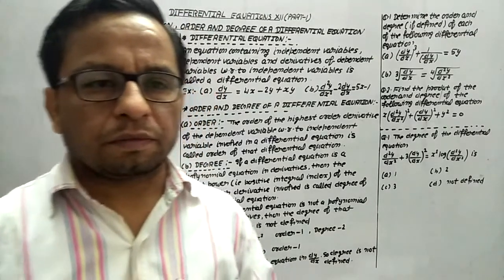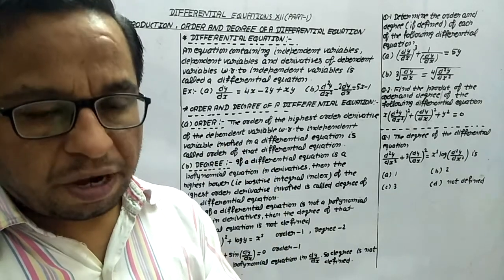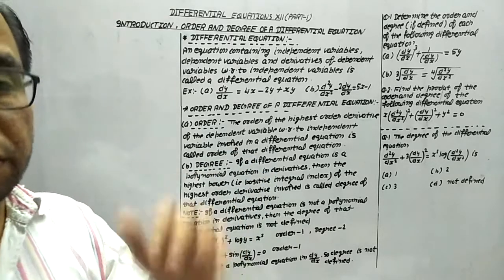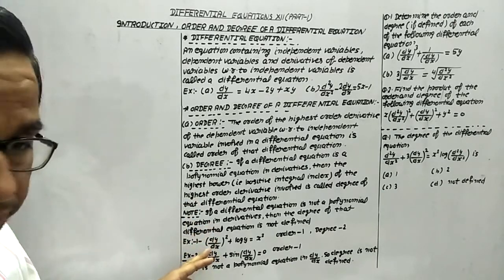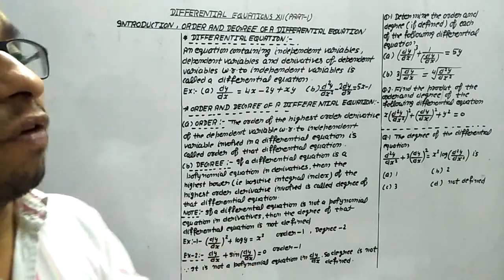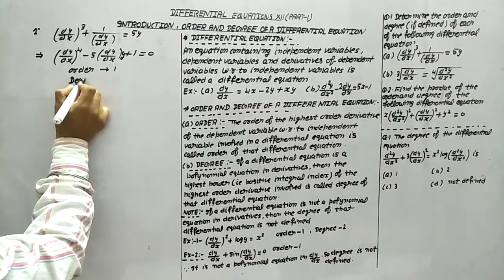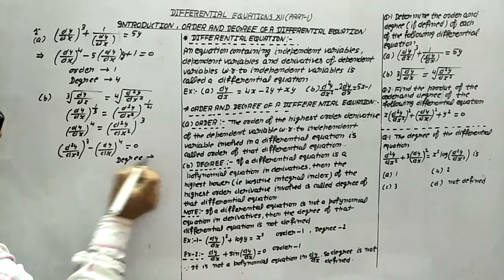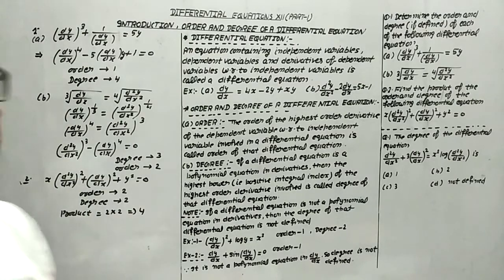Differential Equations Class XII Mathematics CBSE (PART-01)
INTRODUCTION, ORDER & DEGREE OF A DIFFERENTIAL EQUATION